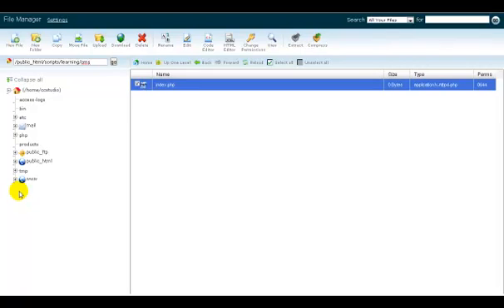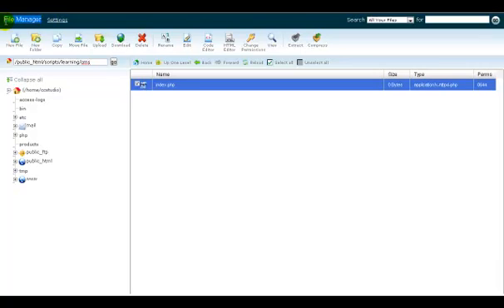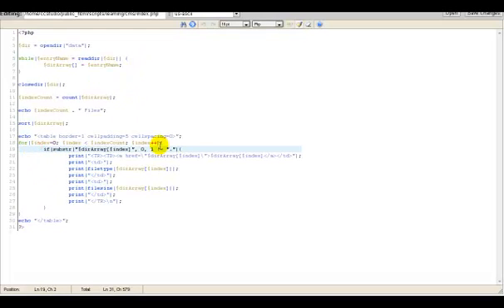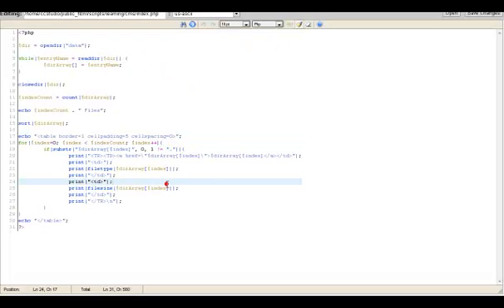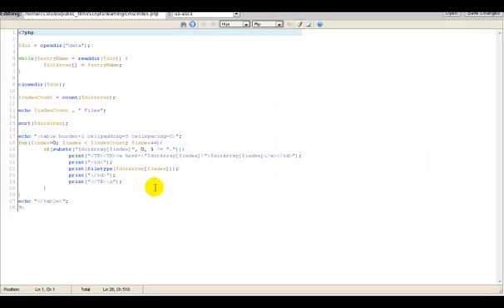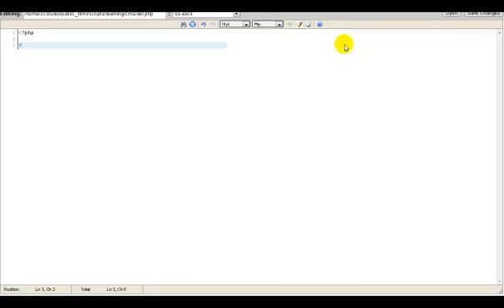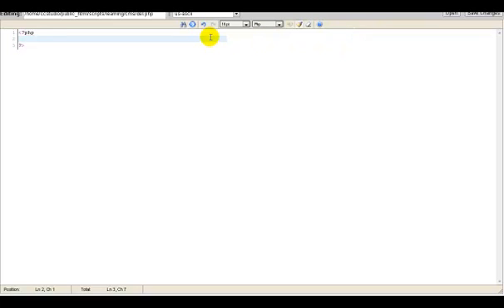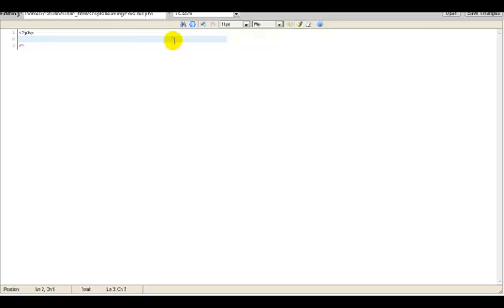PHP for Beginners: Building Your First Simple CMS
The Magic of PHP + MySQL
It is safe to say that nearly every website these days is using some form of content management system (CMS).
While there are a lot of great free options that provide us with a CMS to power a website (WordPress, Drupal, etc.), it doesn't hurt to get a feel for how these systems work.

To start, we will create a simple PHP CMS that will:

    Connect to the database
    Display the form with two fields
    Save the form in the database
    Display saved data from the database